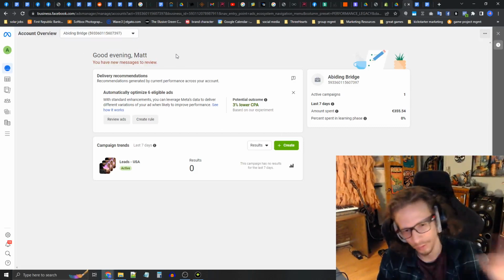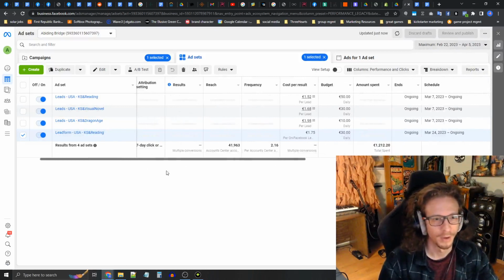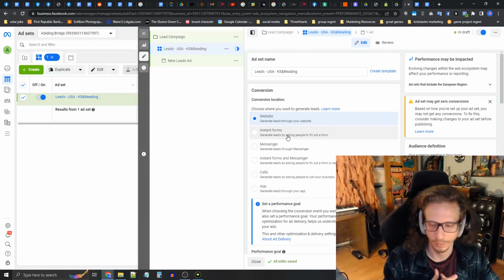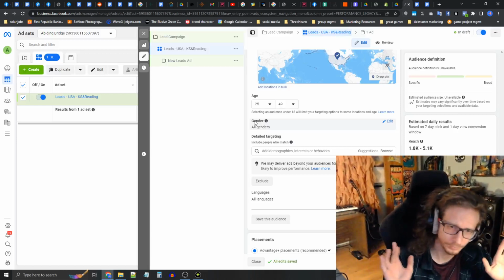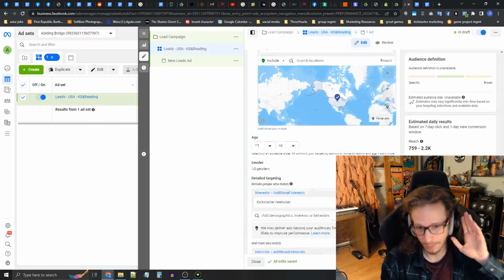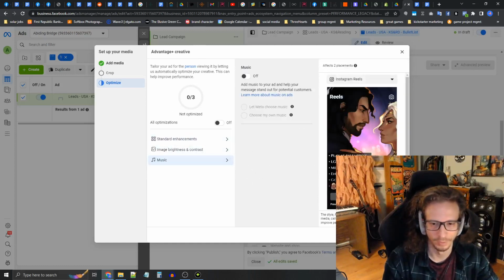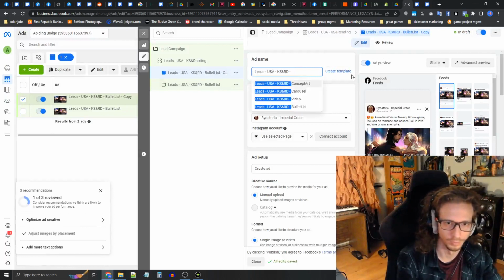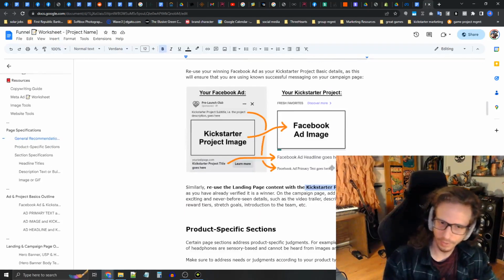How to Do Facebook Ads for Kickstarter (Prelaunch)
Read the full walkthrough tutorial on how to do Facebook Ads for Kickstarter, both for live campaigns and prelaunch campaigns:

If you need help with setting up the Facebook Pixel for Landing pages, read this tutorial here: